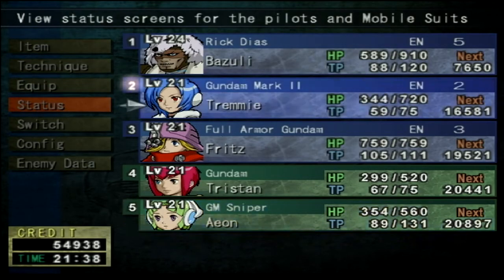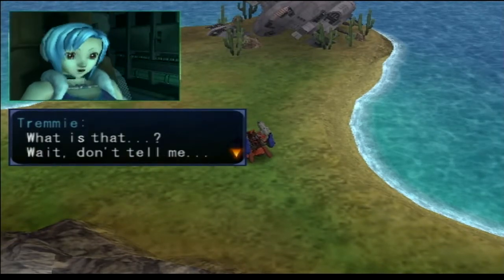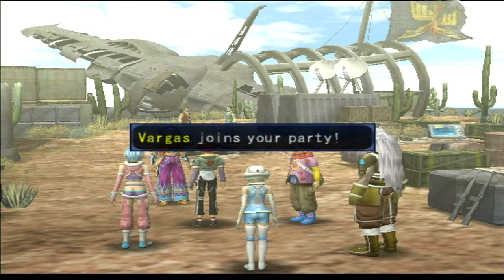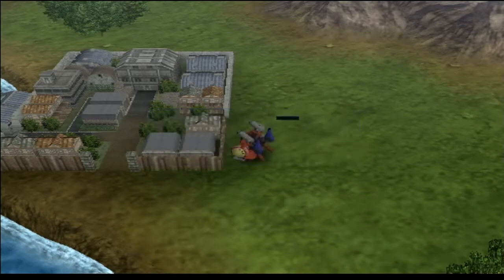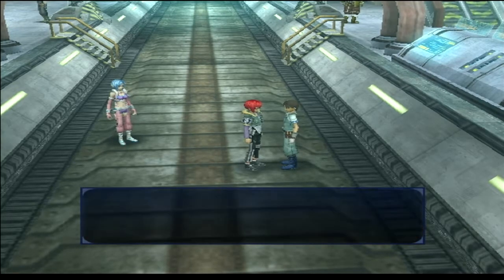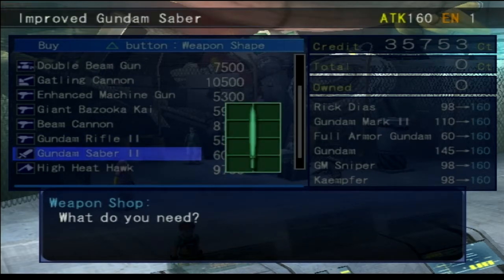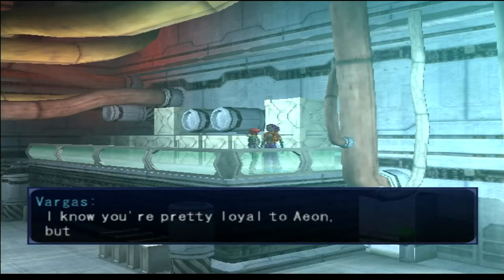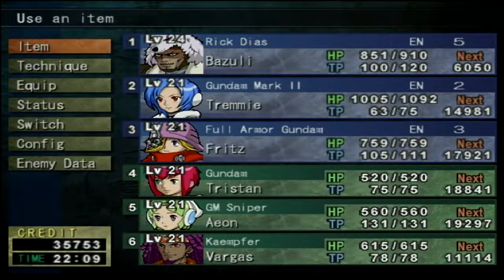Let's Play MS Saga: A New Dawn! (Part 32)